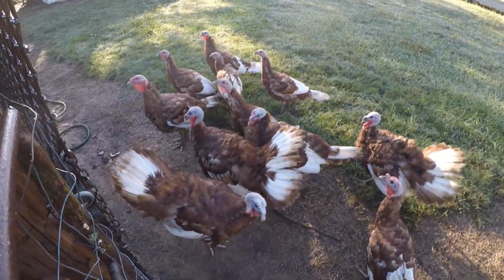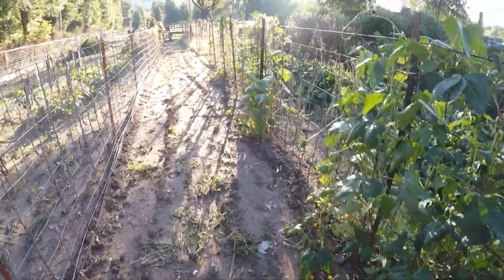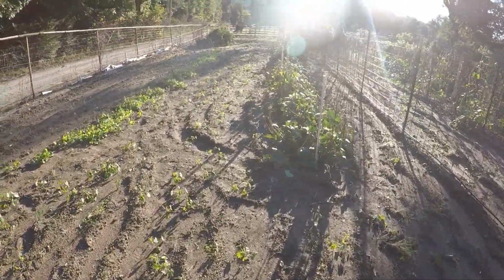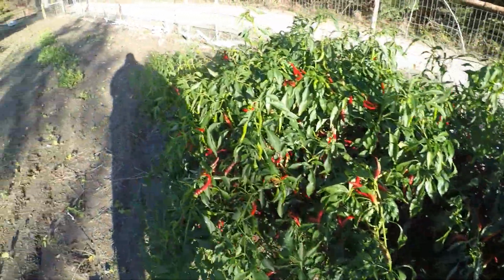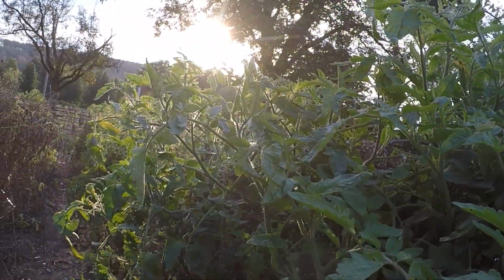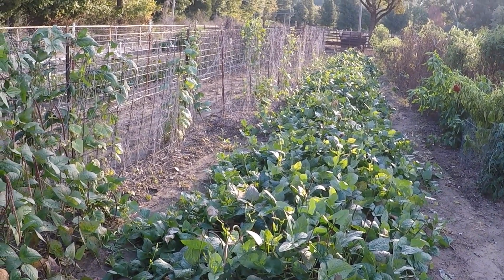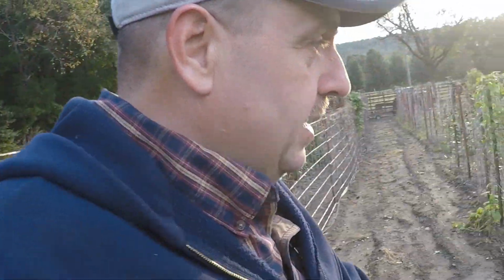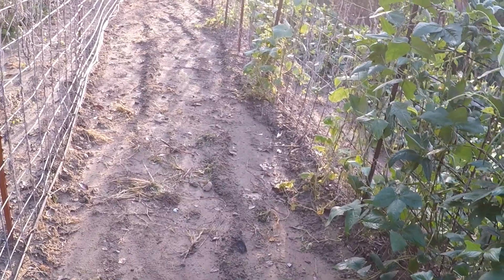First Frost In Oklahoma 2019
We recently had our first frost here in Oklahoma. I know many have already had their first snow, but we are just getting our first frost.